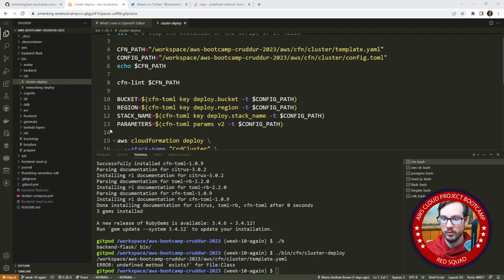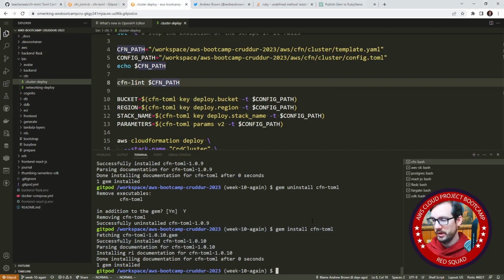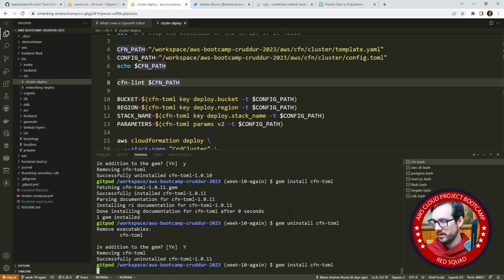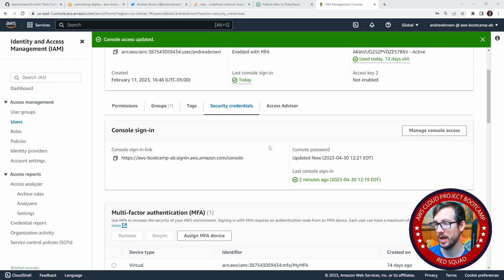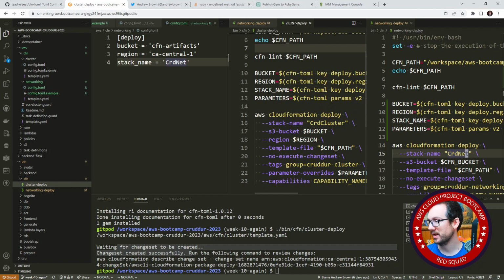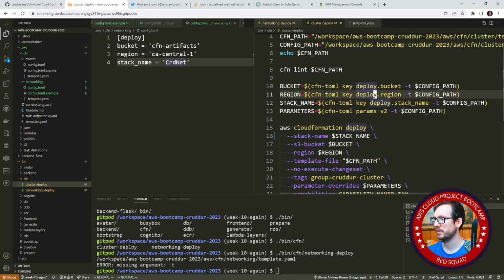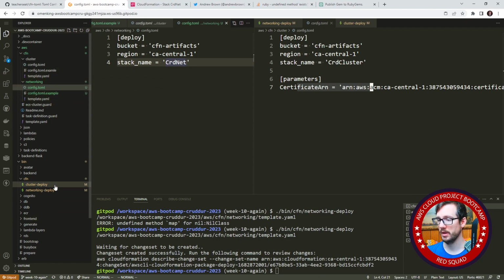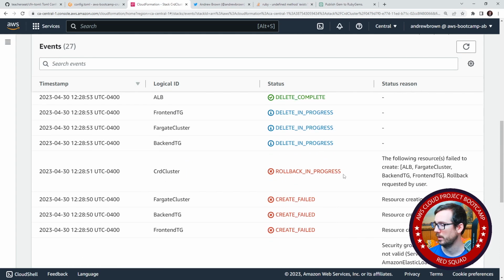Week 10 11 CFN Toml Part 2